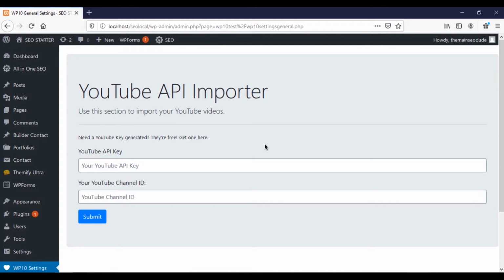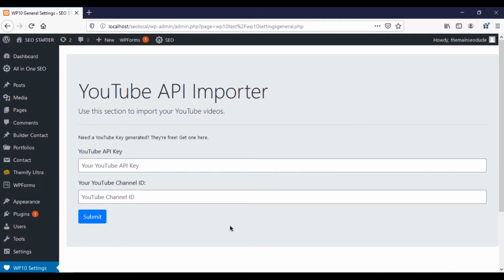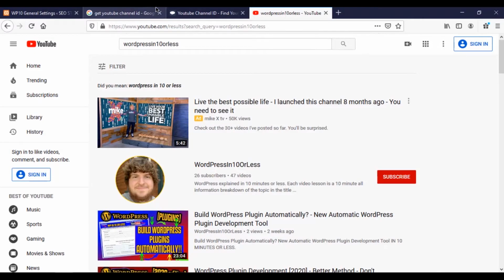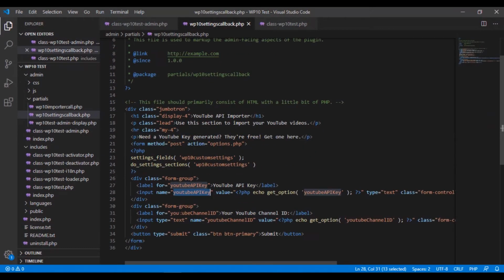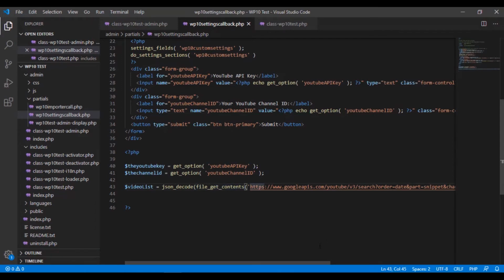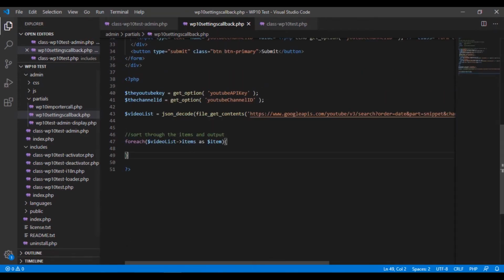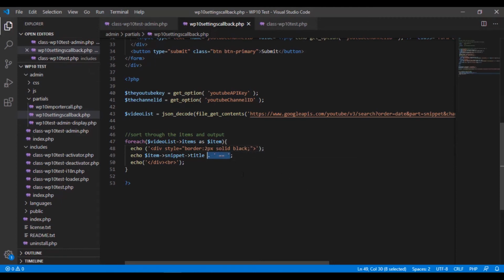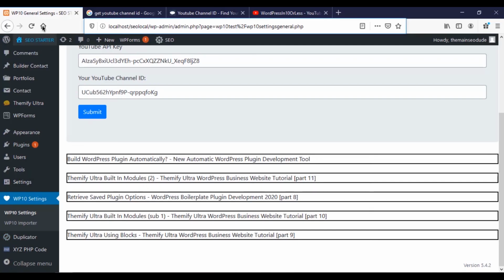YouTube API in WordPress Plugin - WordPress Boilerplate Plugin Development 2020 [part 9]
YouTube API in WordPress Plugin

IN 10 MINUTES OR LESS...(really trying here...)

In this WordPress plugin development video we continue working on our plugin by adding in YouTube API calls. In the next few videos I am going to be showing how to get videos from the YouTube API, add them to our WordPress database and then call them out using WordPress Shortcodes.

This will be extremely helpful in showing a dead simple breakdown of how to decode a JSON API query and then grab the items we want from it and display it to the user using BOOTSTRAP to mark it up. All while wrapping it into our WordPress plugin built on the WordPress Plugin Boilerplate base files and codes.

P.S. Code also contains ALL calls for snippet information from YouTube videos.